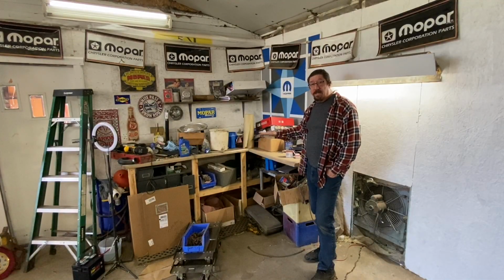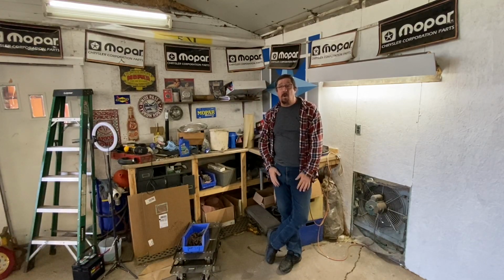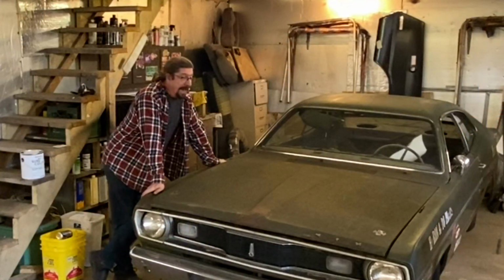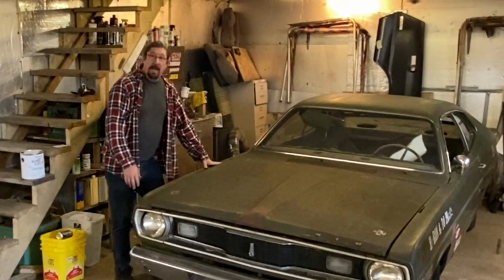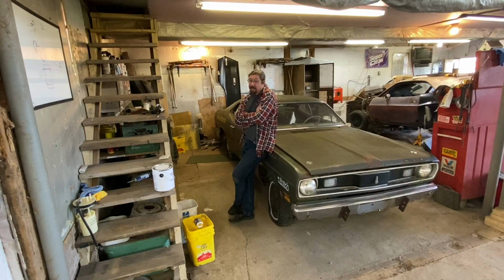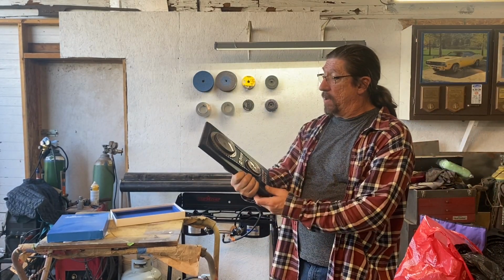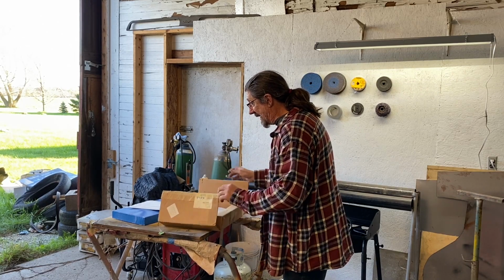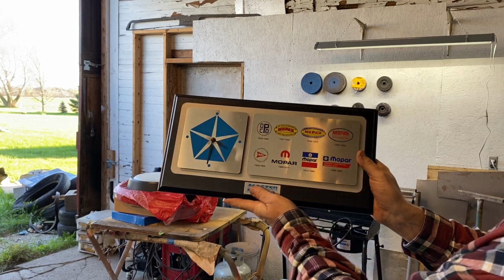Fixing the UNFIXABLE - RUST! Getting the Abandoned Forsyth Duster in the Shop to Start Work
Fixing the UNFIXABLE - RUST!  Getting the Abandoned Forsyth Duster in the Shop to Start Work  PLUS new Shop Bling from a VIEWER!!